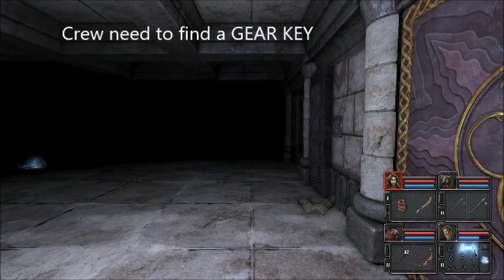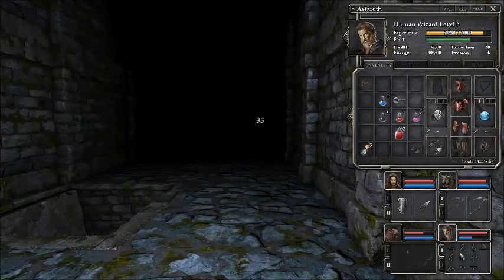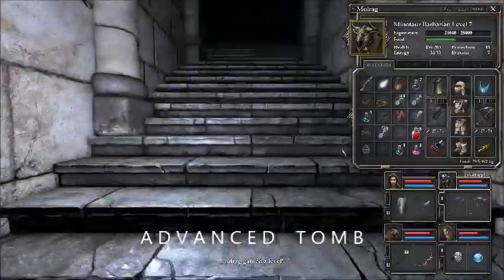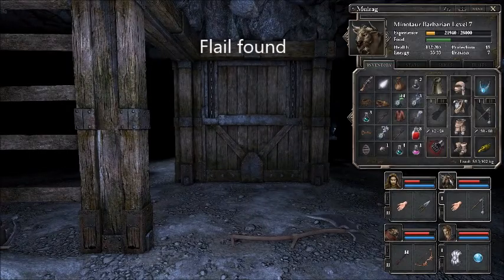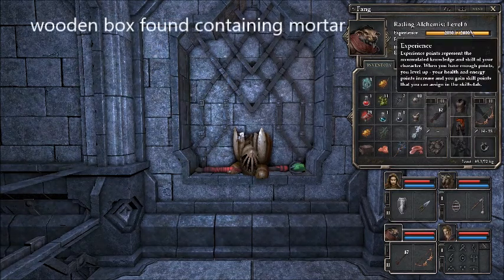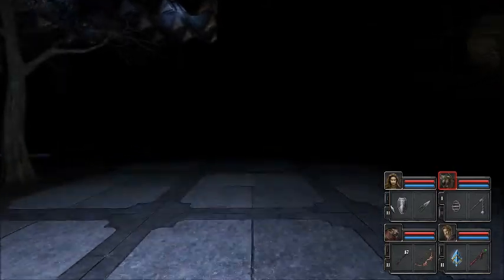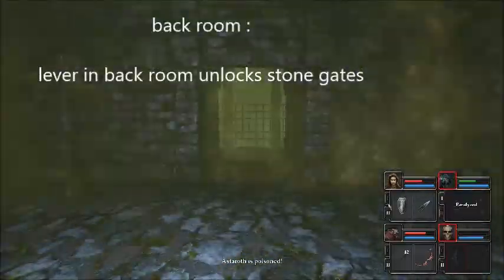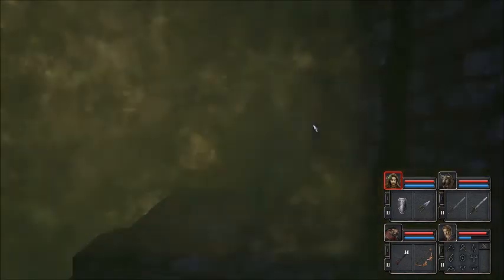on getting to Oubliette: Start, First Hr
the game mission is to get back to the Oubliette within 2 hours. so if you do? then what happens? this covers the first hour on getting back (Legend of Grimrock II)